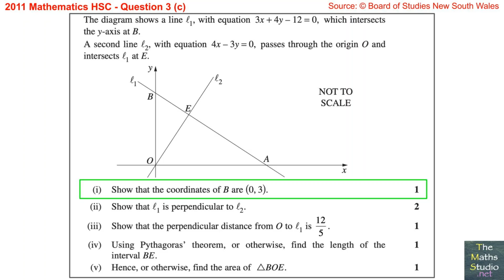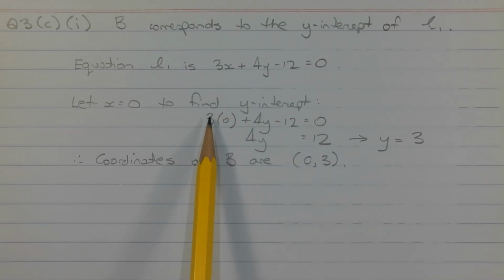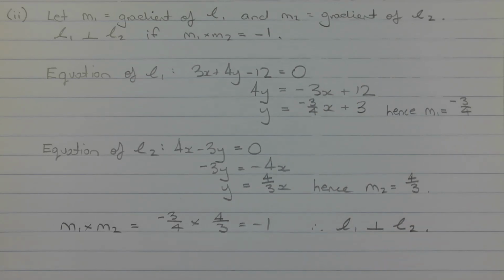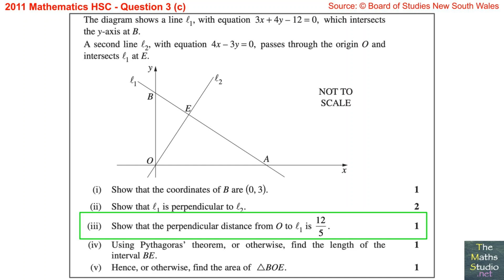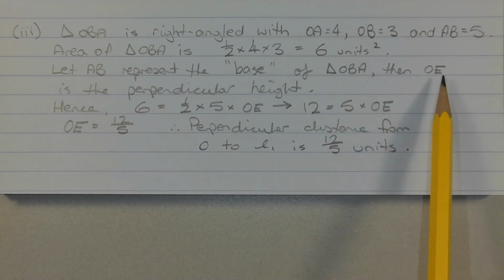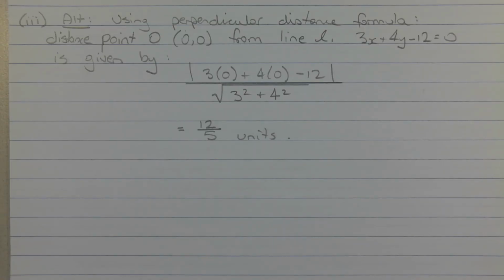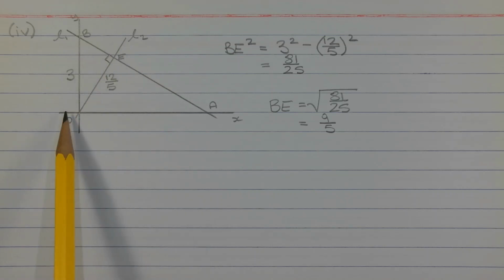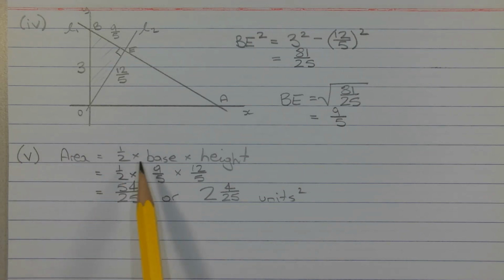2011 Maths 2u HSC Q3c Solve coordinate geometry problem involving right-angle triangles